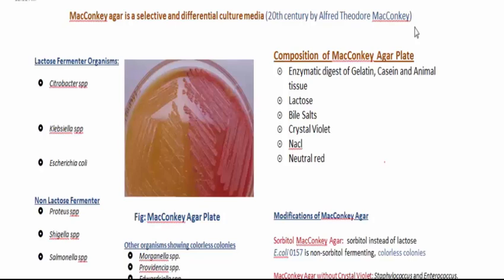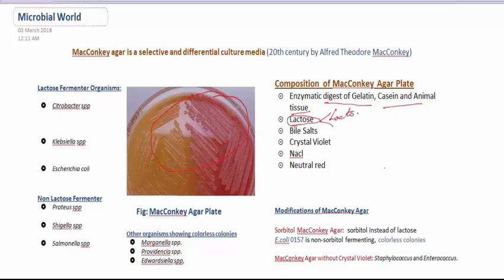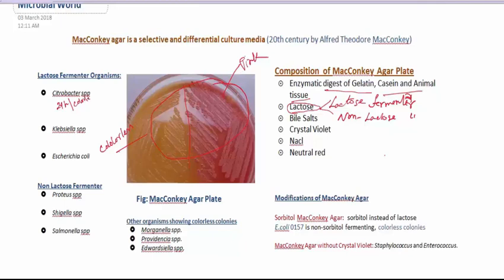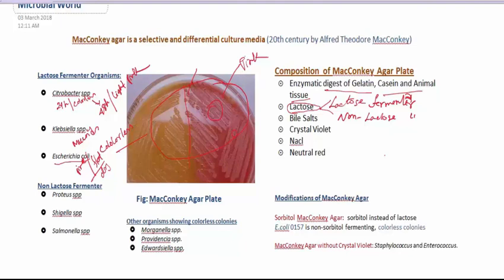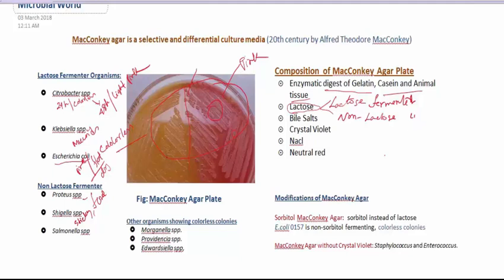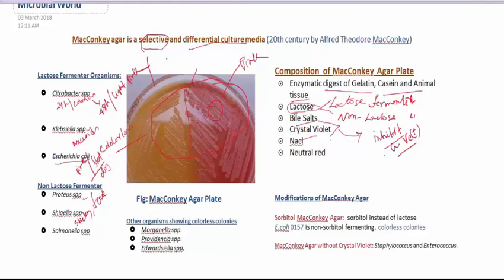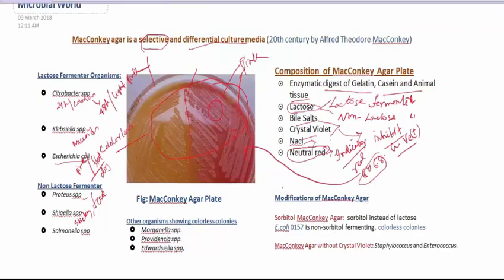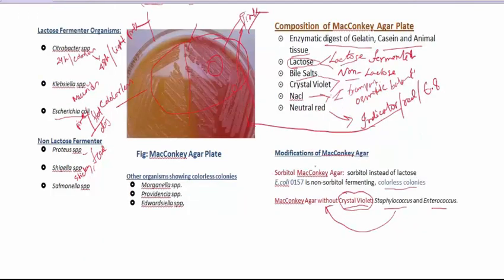Why MacConkey Agar is considered as both Selective and Differential Bacterial growth media?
MacConkey agar is selective for Gram negative organisms, and helps to differentiate lactose fermenting gram negative rods from non lactose fermenting gram negative rods. It is primarily used for detection and isolation of members of family enterobacteriaceae and Pseudomonas spp.

Why should Microbiology your Future Career (Scope of Microbiology)?

ASM ( American Society for Microbiology) Conference at Jagannath University, Bangladesh